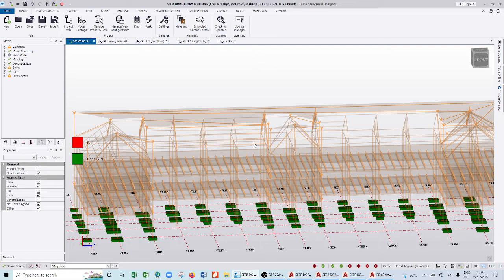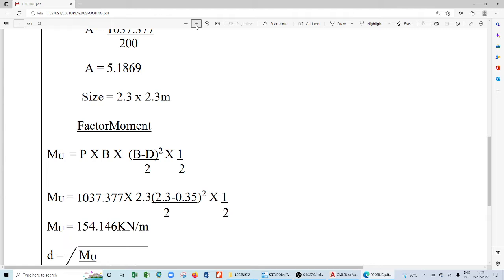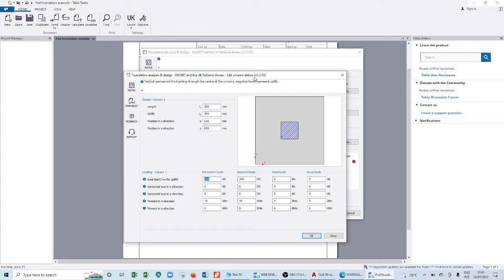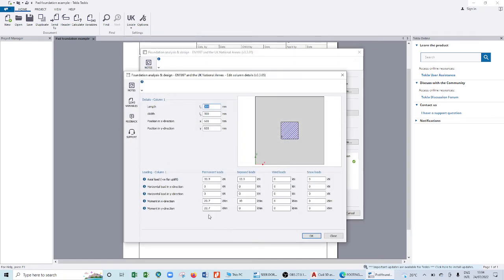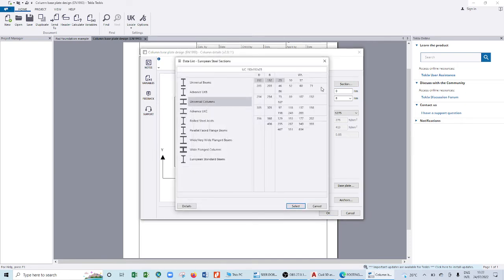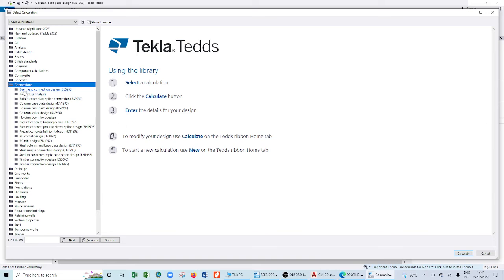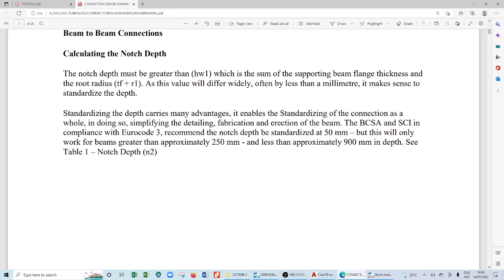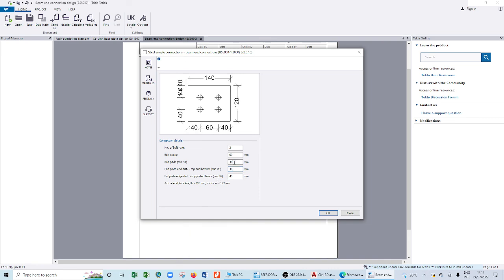Tekla Structural Designer Bootcamp Steel Design DAY 4B - 24.07.2022 | ZadeCAD Academy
Designing steel structures manually can be an uphill task given the checks and balances to consider.

This is why ZadeCAD Academy brought you the Steel Design Bootcamp with Tekla Structural Designer.  Held on 16th- 17th and 23rd-24th July, 2022 from 8-5pm at Rest Gardens in Bweyogerere.

The experts led by Prof. Jackson A. Mwakali from Trio Consultants Ltd. gave the participants a project-based approach on both the theory and practical skills needed to efficiently design steel structures with Tekla Structural Designer software.

All participants received FREE software for the course and a certificate at the end of the training.

ZadeCAD Limited was established in 2020 to impart quality industry-specific Computer-Aided Design and Drafting(CADD) skills training. Since its inception, ZadeCAD Ltd through its initiative ZadeCAD Academy, continues to expand and focus on providing critical professional and technical skills training in engineering and project management.

To date, we have trained over 300+ professionals from different backgrounds. Our trained students are now employed in key positions in large and small companies both locally and internationally.